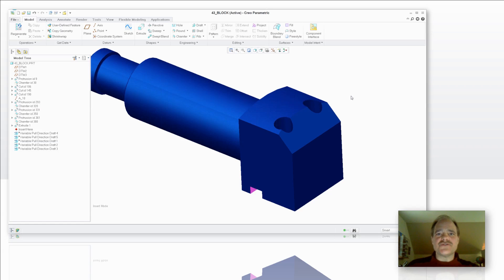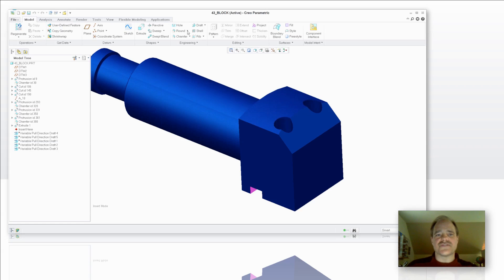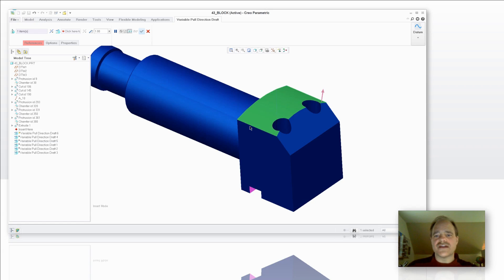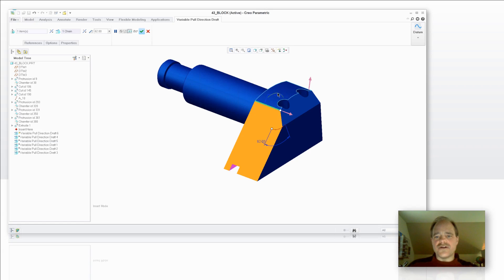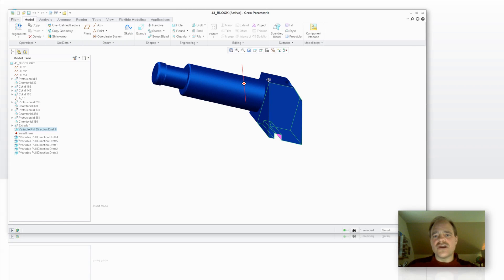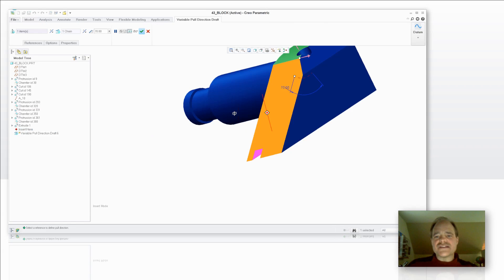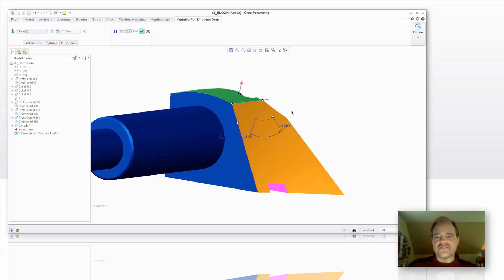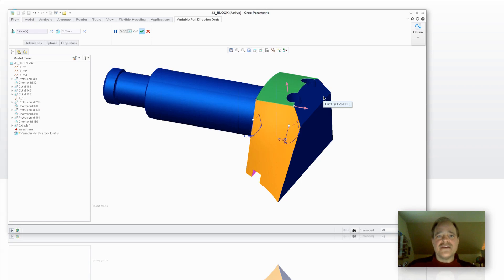EAC Tip-of-the-Week: Using the Variable Direction Draft Tool in Creo Parametric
This week's 3 minute and 40 second tip covers the Creo Parametric Variable Direction Draft Tool. This tool lets an engineer or drafter apply a draft to a curved or non-planar surface. This feature comes in handy when you're trying to apply a draft to almost any part that has anything other than perfectly flat surfaces.